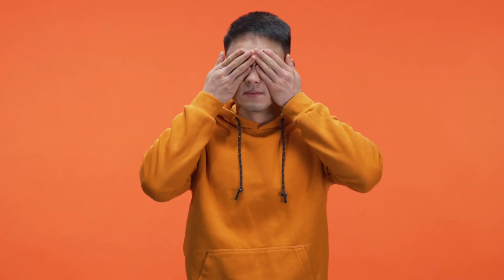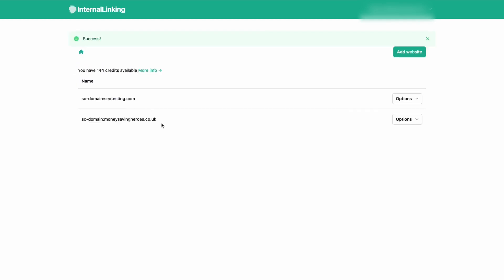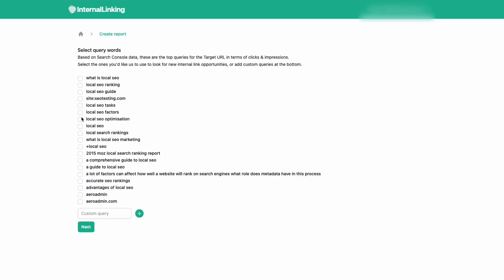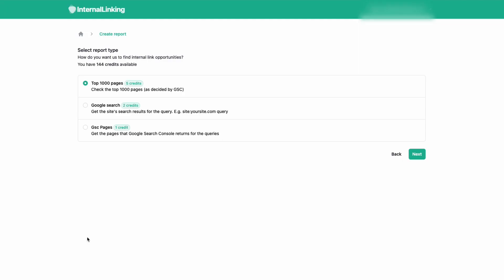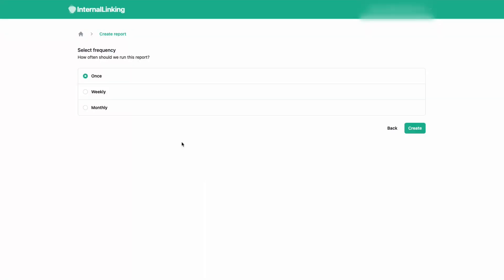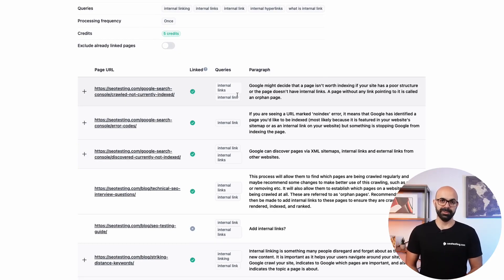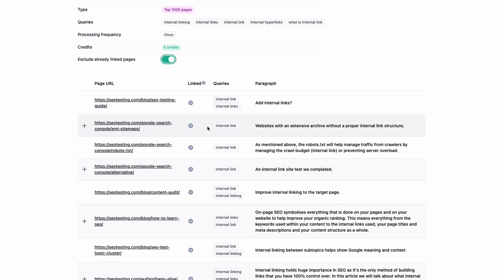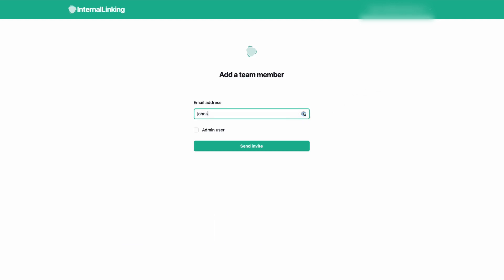InternalLinking: an easy tool to build internal links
⌛️ Timestamps
00:00 Intro
00:17 Adding a site
00:38 Create a report
01:42 View reports
02:37 Team capabilities